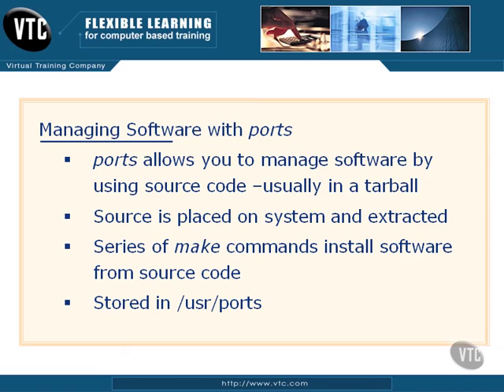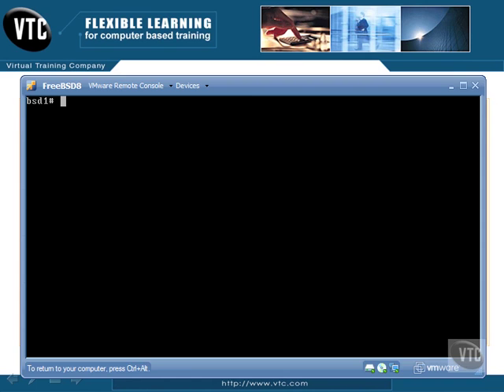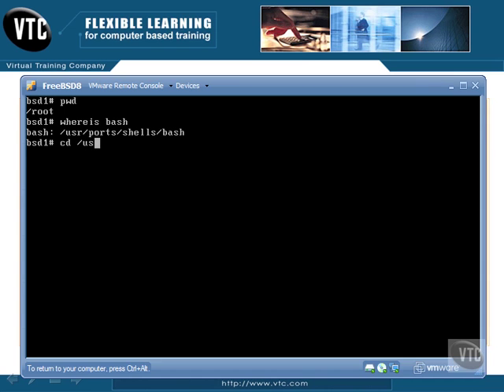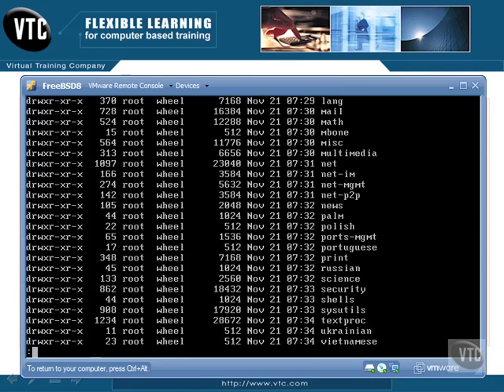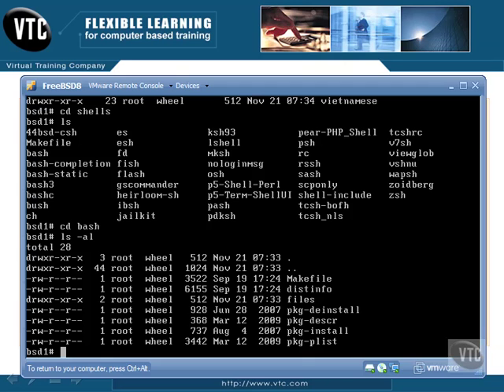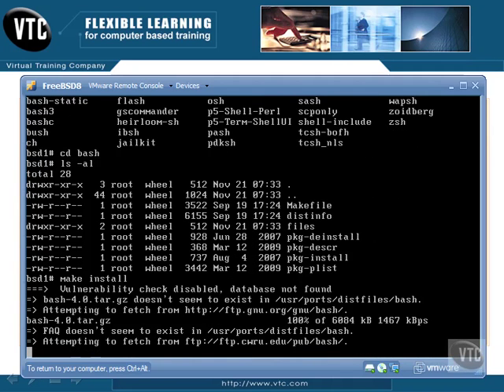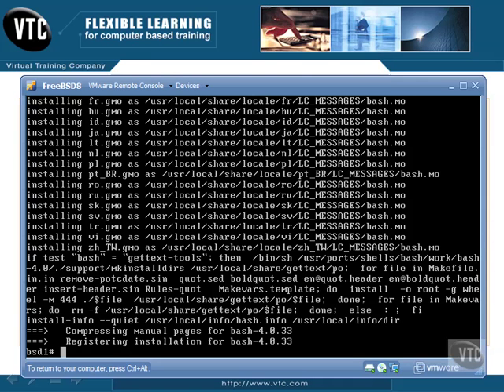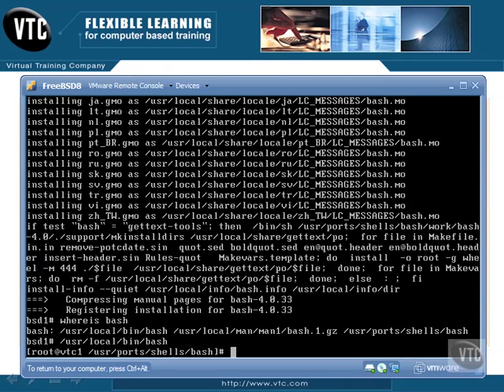VTC Player Unix System Administration Essentials, Managing Software with Ports